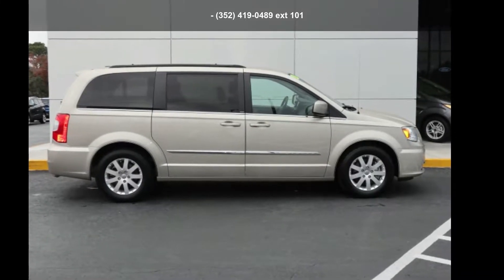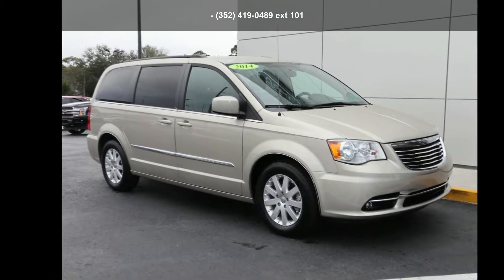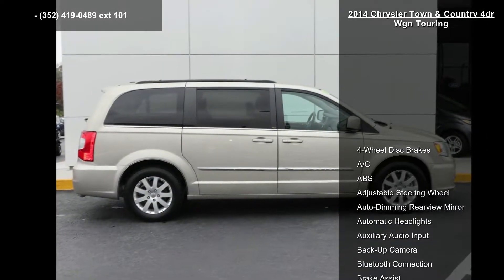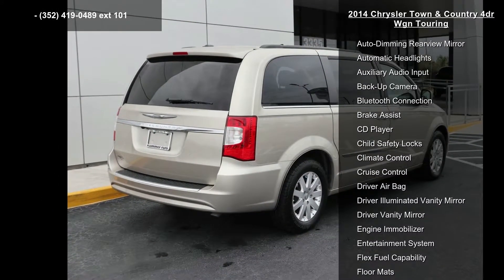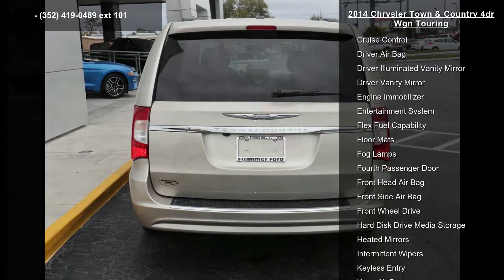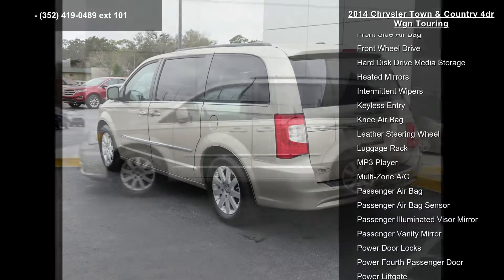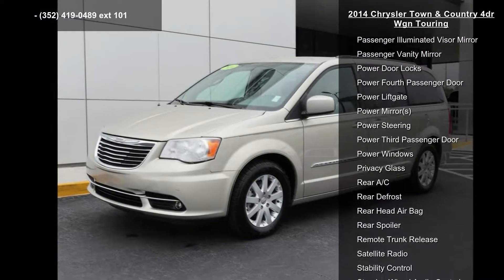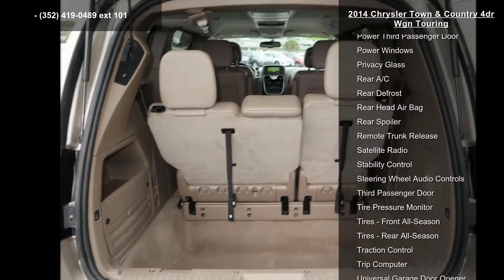2014 Chrysler Town and Country 4dr Wgn Touring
For Sale in Bad Credit, OK 34606

2014 Chrysler Town  and  Country Sandstone **ONE OWNER**, **NAVIGATION**, **LEATHER SEATS**, **CLEAN AUTOCHECK REPORT**.2018 DealerRater Consumer Satisfaction Award winner! Family owned and operated since 1964.